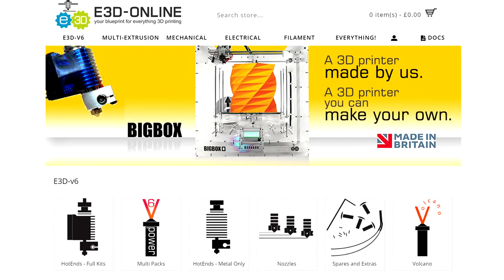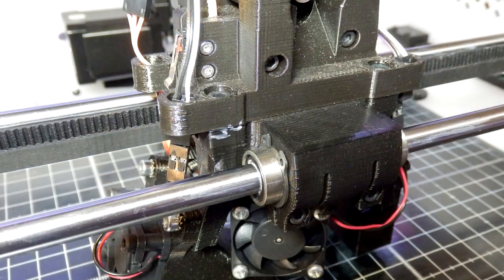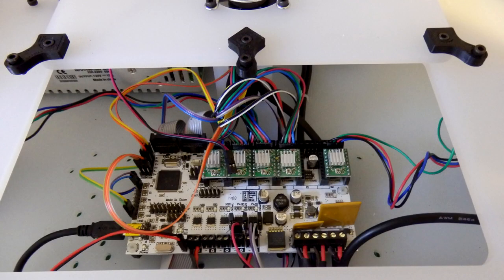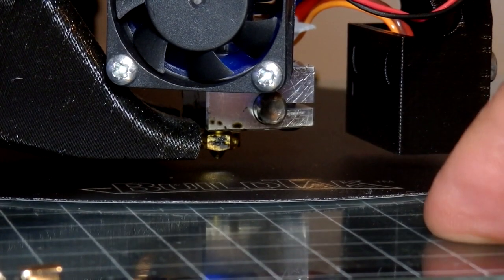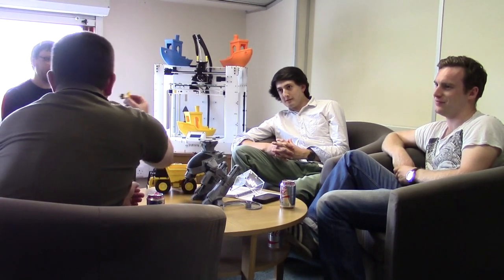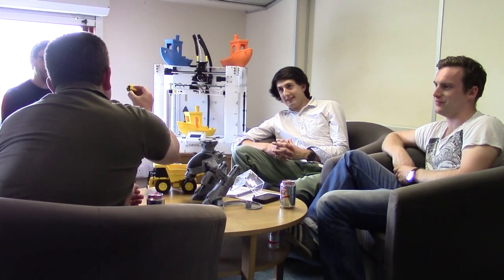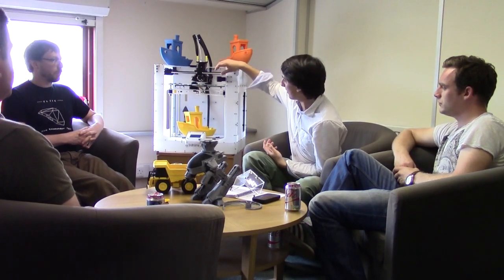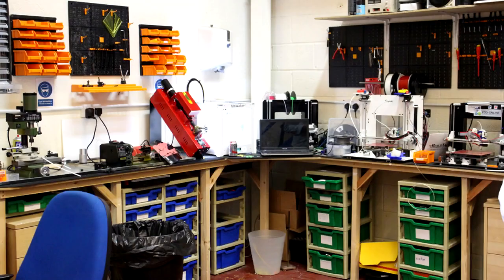BigBox 3DPrinter E3D Interview and Visit Aug2015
This is a video of a visit to E3D - Oxfordshire (UK) - Designers and makers of the RepRap - OpenSource BigBox 3D Printer. Kickstarter questions, initial machine testing and general updates on the development progress and improvement.

Please feel free to post questions and comments, I'll give my honest view and feedback.

The Open-Source machine is currently being funded over on Kickstarter

It was also security alarm testing day at E3D as they have recently doubled in size into another manufacturing unit. We had a few interruptions - watch out for the outtakes at the end.

Also bonus points for spotting the awesome Bonnie - Be nice to Bonnie, and whatever you do don't use her dinosaur mug ;)